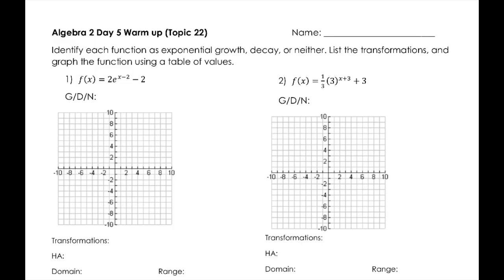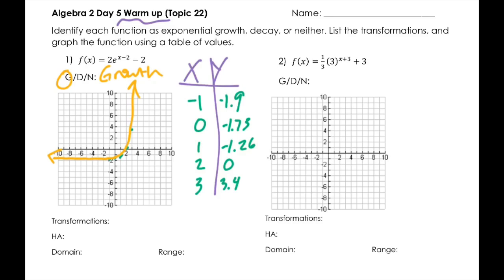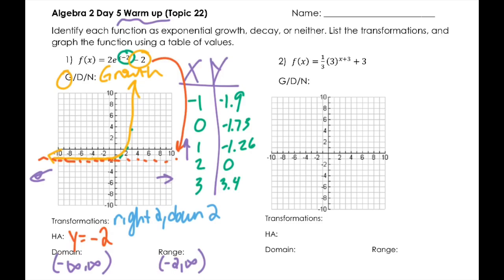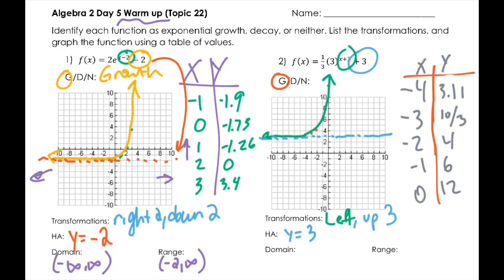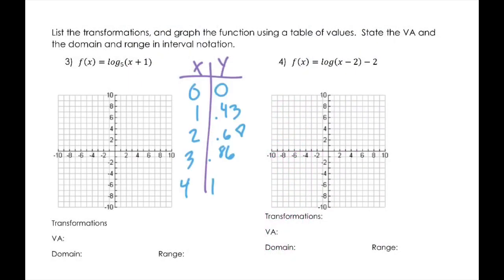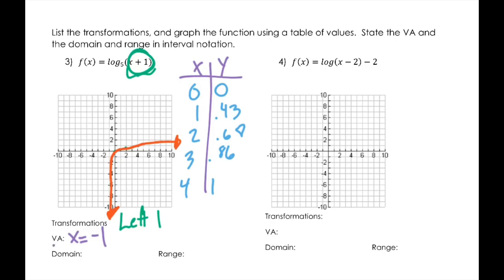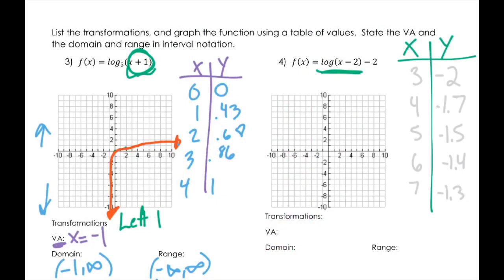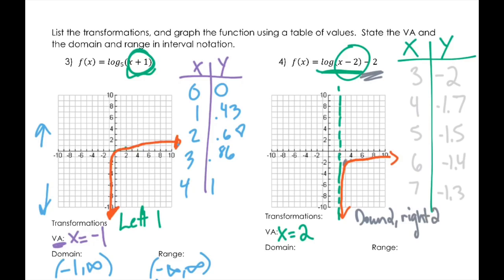Unit 7 Day 5 warm up